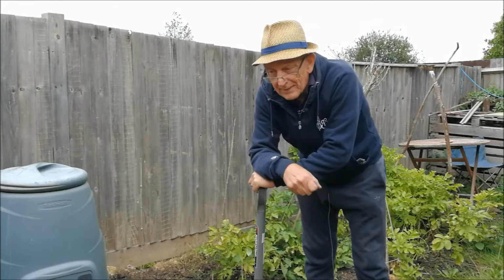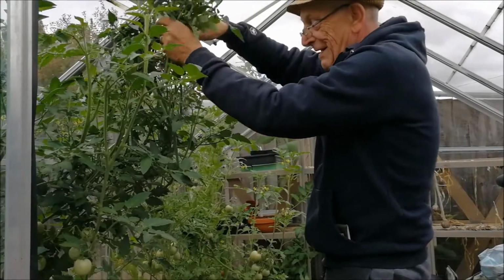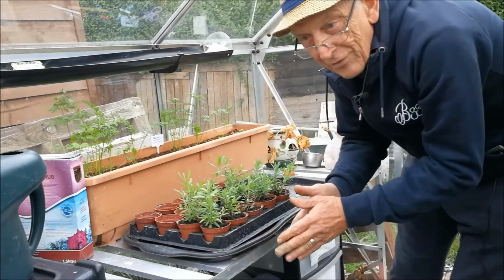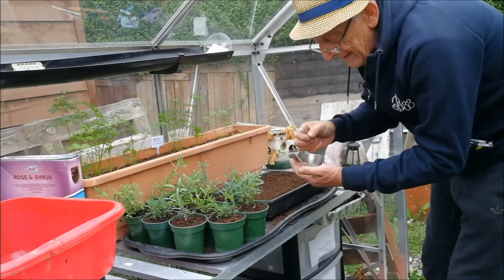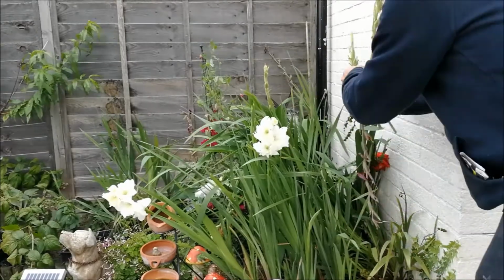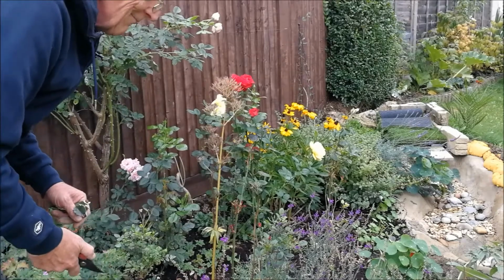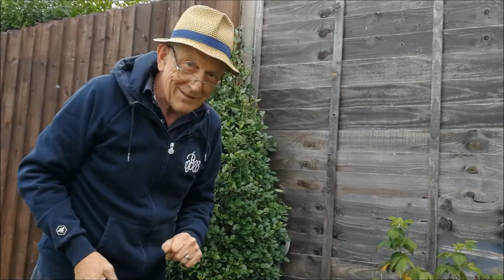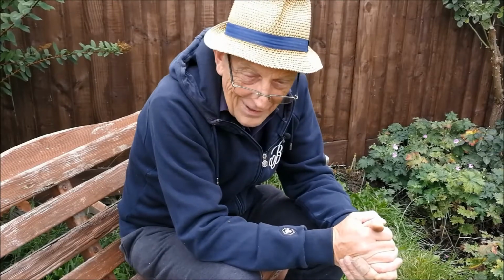A Year Gardening Episode 22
Harvesting Potatoes, Dead Heading, Seed planting for 2021,